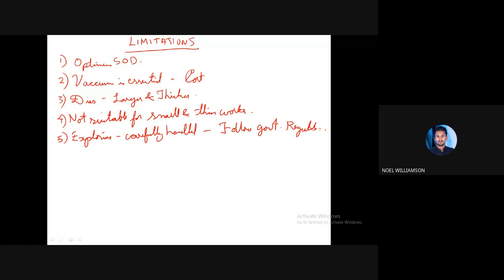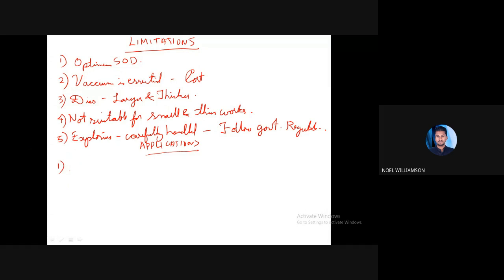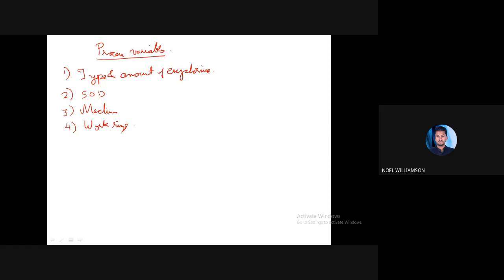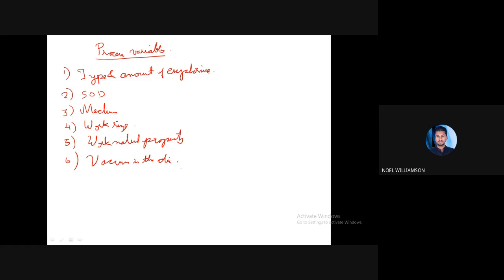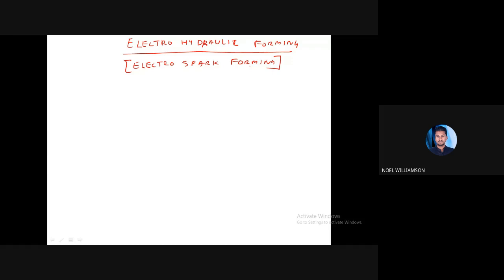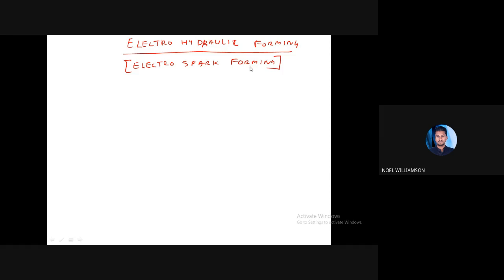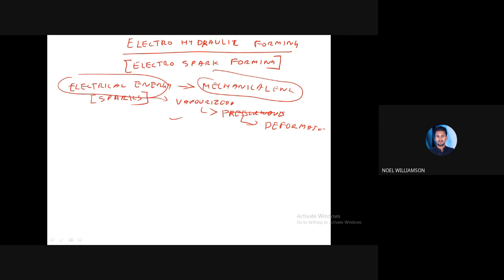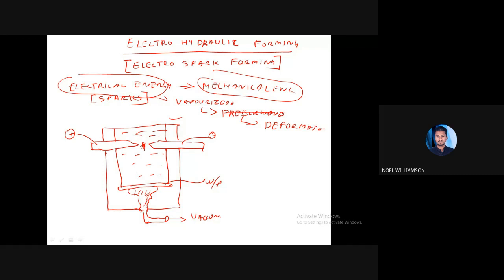STM_ME3_ME306_Module 5_Part 6_11-06-2021